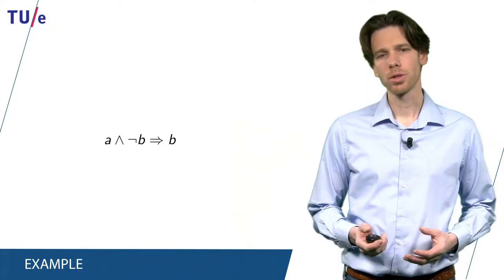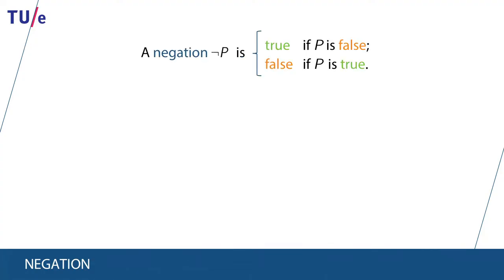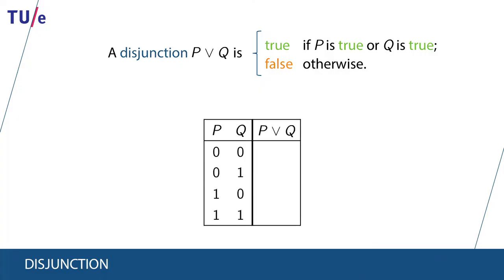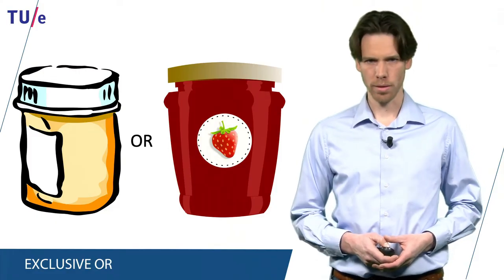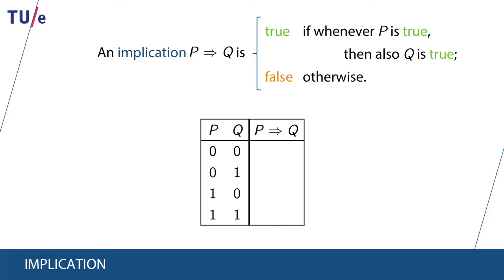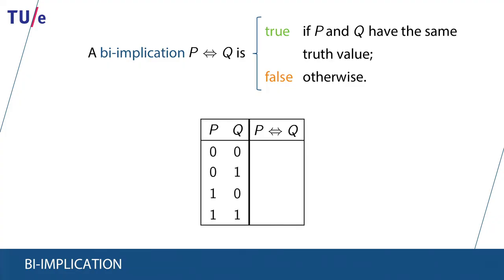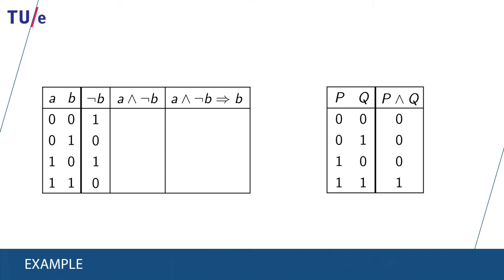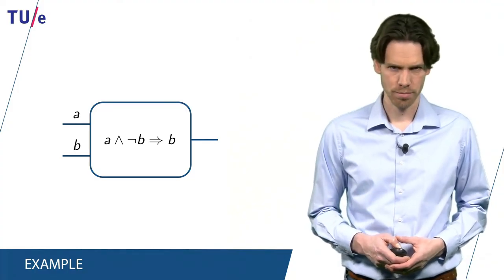02 Semantics of propositional logic